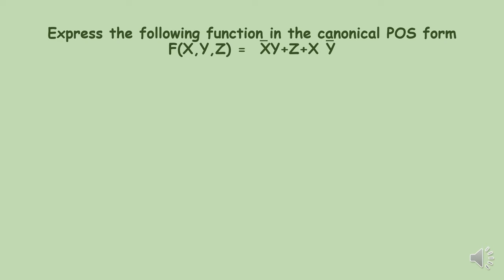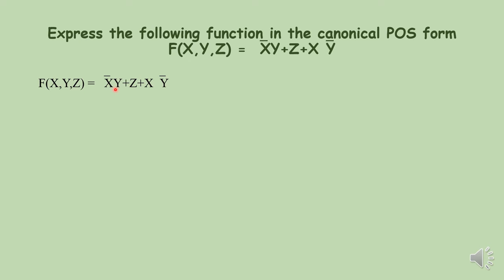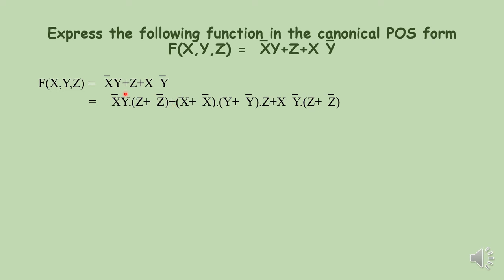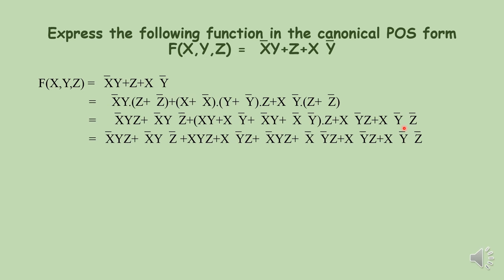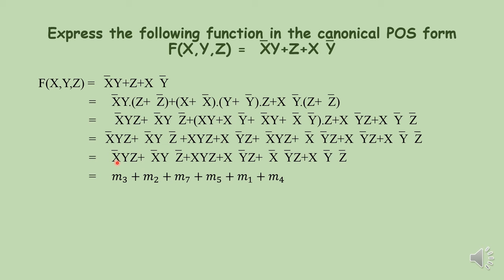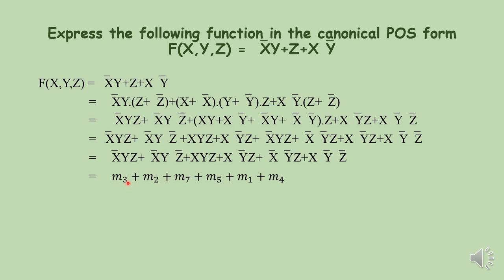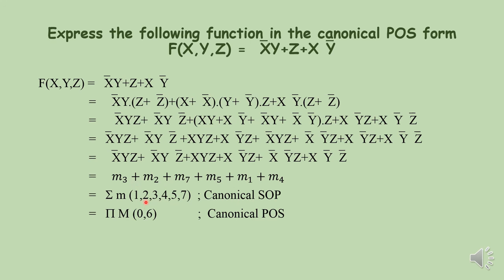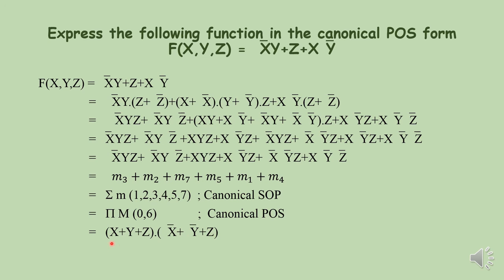Lecture-68 | Conversion of Non-Canonical SOP to Canonical POS Form | Digital Electronics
Hey, in this video I have explained how we convert non-canonical SOP to canonical POS done in easy way.